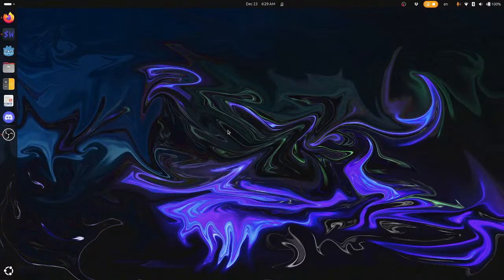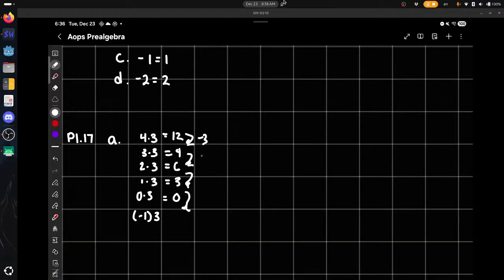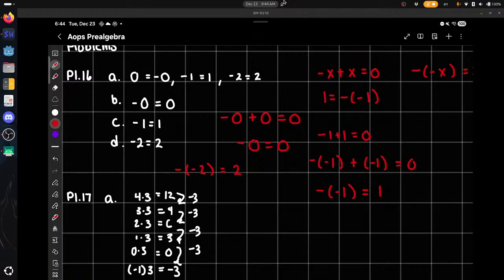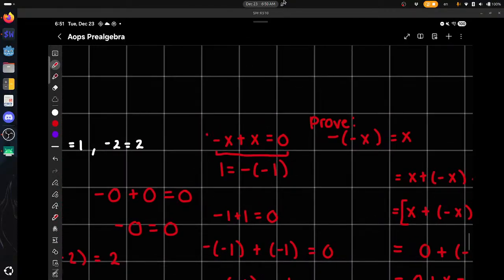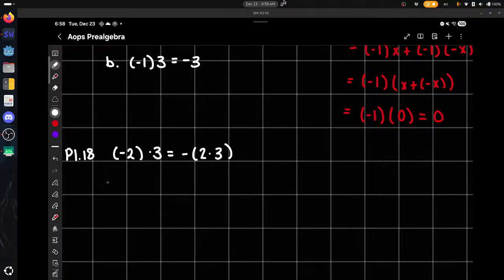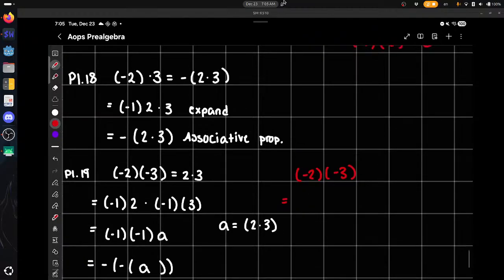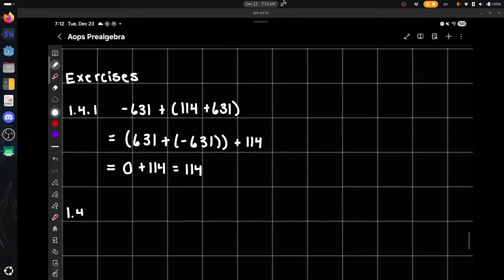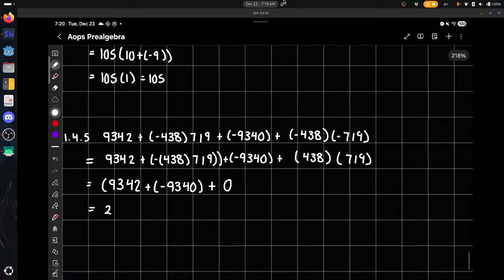Starting From The Basics: AoP's Prealgebra [Day 3] [Week 1]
We're going to be completing the following books

Aops Prealgebra
Aops Introduction to Algebra
Aops Number theory
Aops Introduction to Counting & Probability
Aops Introduction to Geometry
Aops Intermediate Algebra
Aops Intermediate Counting & Probability
Aops Precalculus
Aops Calculus